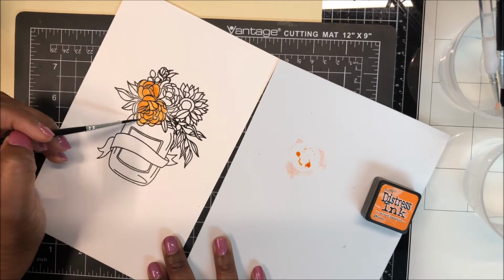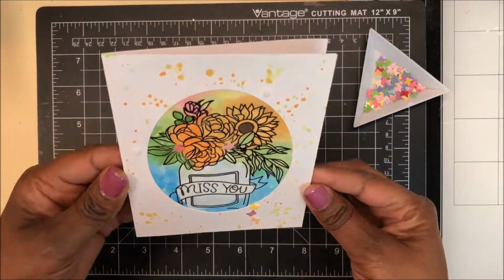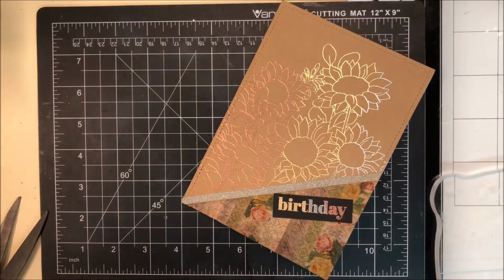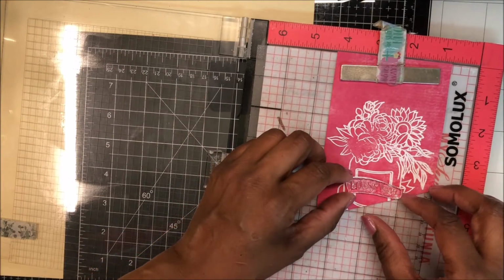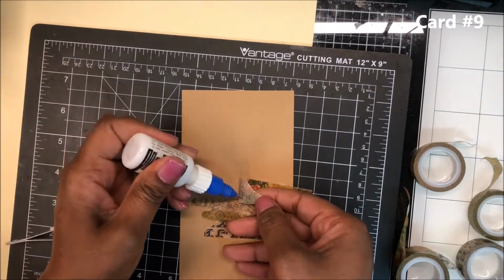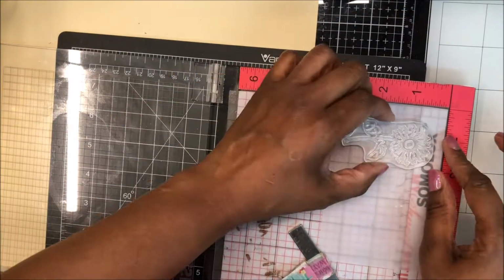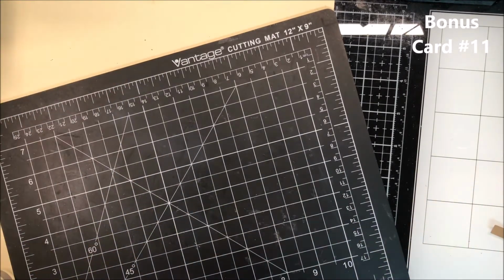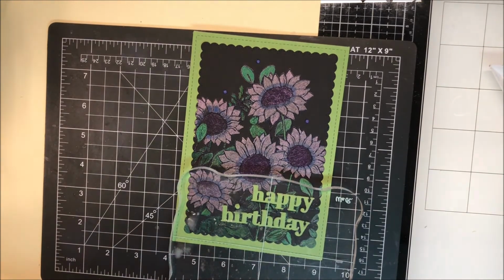10 Cards 1 Kit| Sunshine Flowers| Simon Says Stamp September 2021 Card Kit – Part 2 + bonus cards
Welcome Friends! In today’s video I create 7 cards using the Simon Says Stamp September Monthly Card Kit. This is part 2’s video so if you missed Part 1, I will link it below. This kit is packed with two 6x8 stamp sets and lots of other goodies. Watch the video to see the process for the cards.

Main Supplies:
• Simon Says Stamp Card Kit (kit is sold out but you can purchase the content at regular price)
• DIY Stars Stencil (see my DIY video link above on making your own stencils)
• Hero Arts Infinity Dies
• Nuvo Glitter Drops – White Blizzard, Purple Rain
• Nuvo Crystal Drops – Pale Gold, Liquid Mercury
• Waffle Flower A7 Lacy Dies (5x7)
• Recollections Specialty Glitter – Multi Butterfly
• Bazzill 40lb Vellum
• Hero Arts Intense Black Ink
• Distress Inks: Carved Pumpkin, Wild Honey, Worn Lipstick, Twisted Citron, Salty Ocean, Mowed
     Lawn, Ground Espresso
• Distress Oxide Inks: Twisted Citron, Seedless Preserves, Ripe Persimmon
• Brutus Monroe Alabaster White Embossing Powder
• Foam Tape
• Hero Arts Copper Embossing Powder
• Hero Arts Silver Embossing Powder
• Hero Arts Gold Embossing Powder

• Creative Expressions Anti-Static Powder Bag
• Big Shot Die Cutting Machine

Rae’s Amazon List
• Tim Holtz Glass Mat
• 120 lb Accent Opaque White Cardstock, card bases
• 65 lb Neenah Bright White Cardstock, card panels
• Wagner Heat Tool
• 110 lb Black Cardstock, card bases

Until next time. Good day friends!
Rae